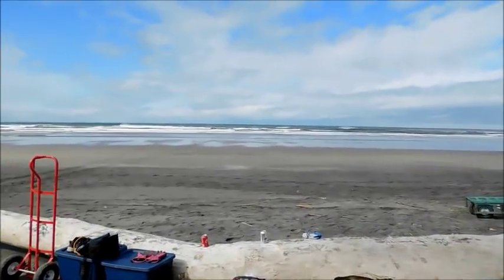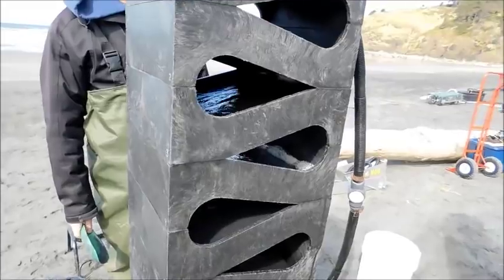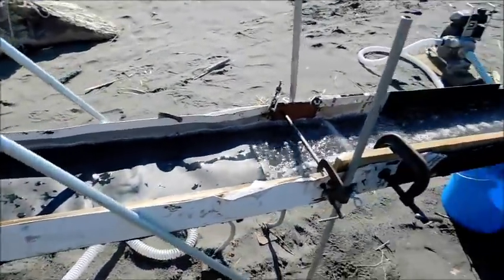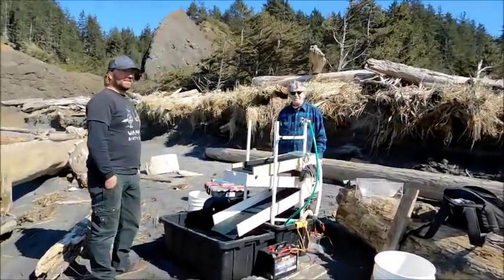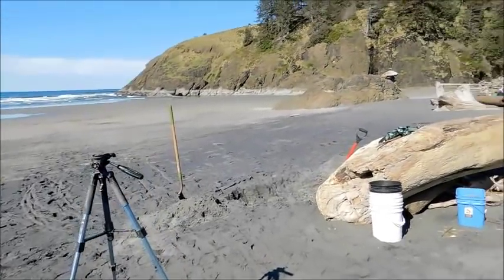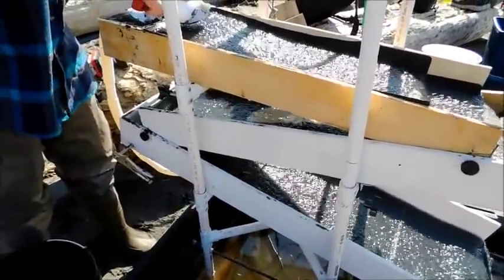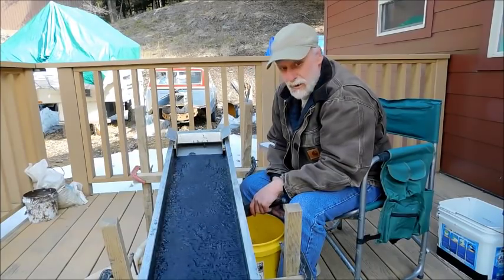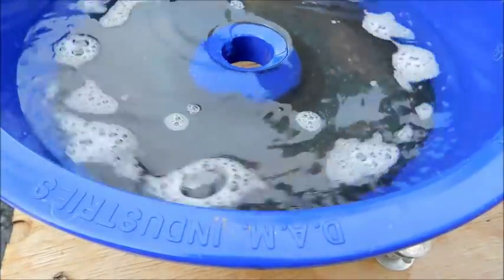Washington Beach Mining Good Gold Until You Know What!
Good gold and great friends beach mining for gold until the whole country went nuts. We had a great time mining with Rob and Wendy from @LastSeenOnlineStories and Sonny Rico.